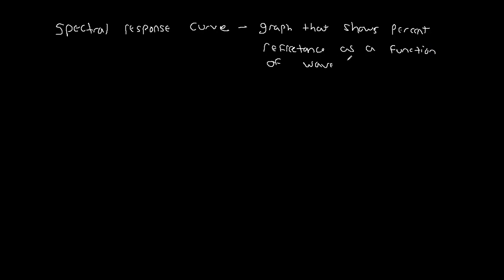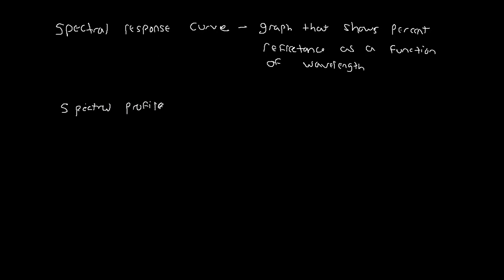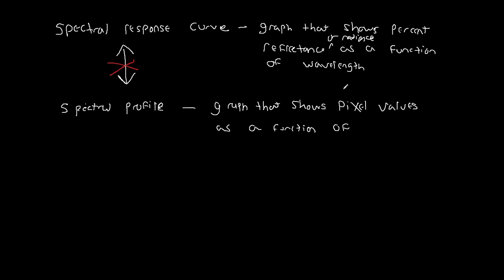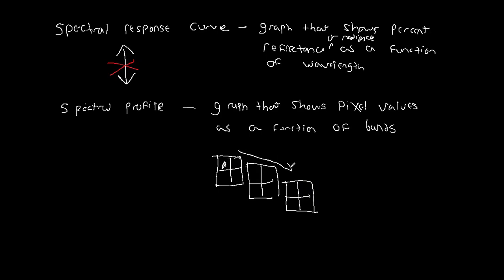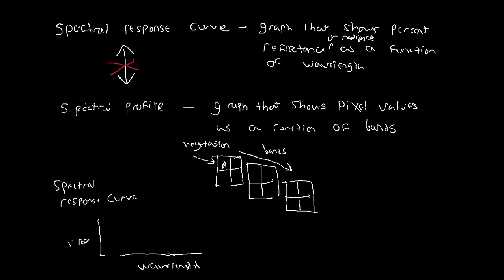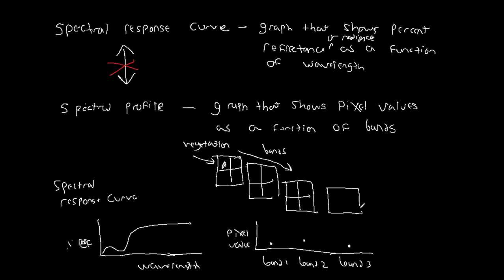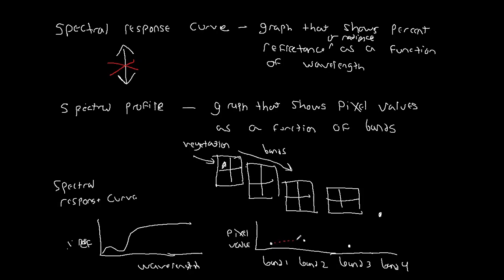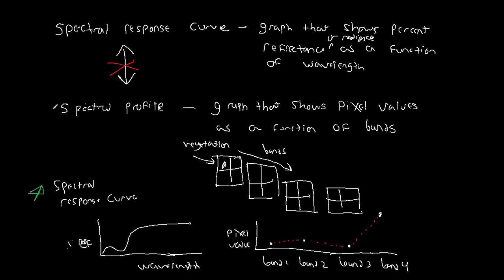Spectral response vs spectral profile